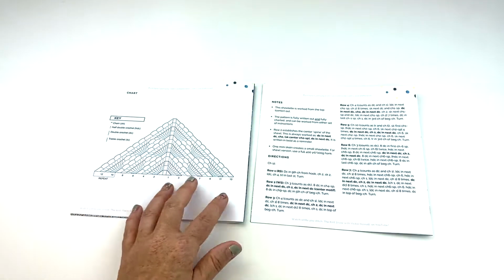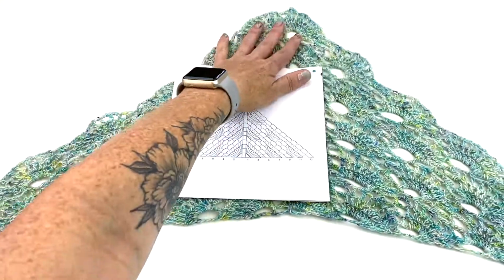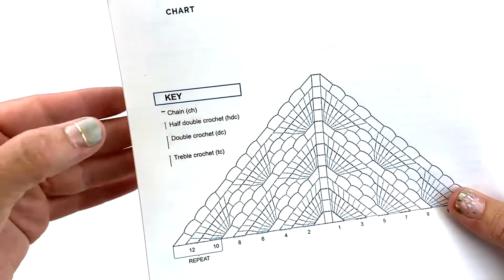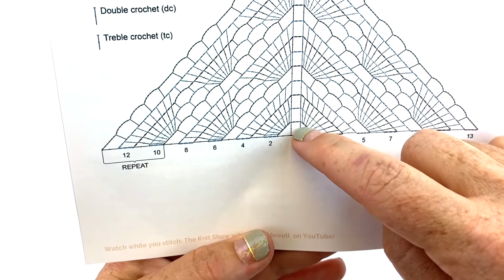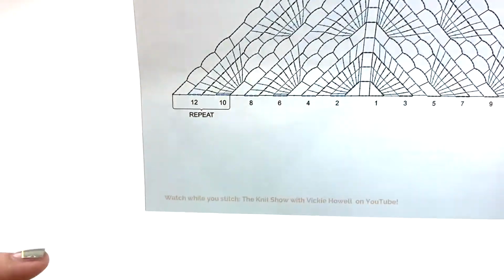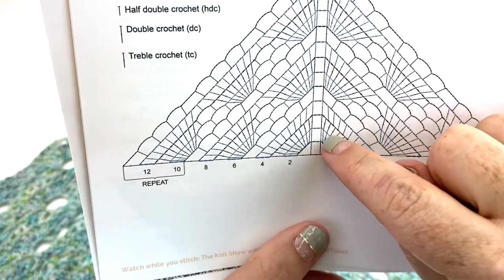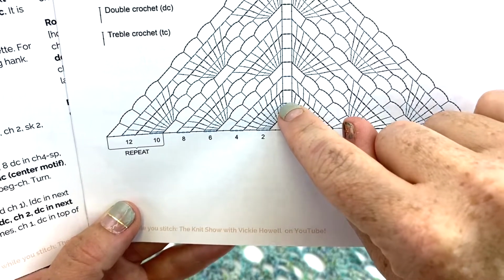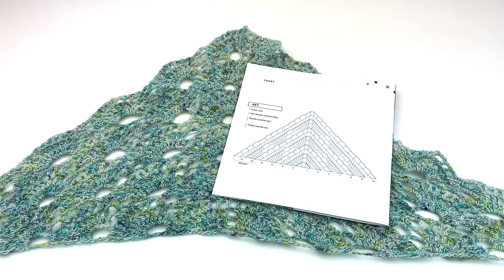How to Read Crochet Charts with Vickie Howell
Crochet charts are the blueprint to your project! Vickie Howell shows how to decipher the symbols, how they translate to the written patterns and gives a visual representation of chart-to-crocheted garment.

→Connect with other craft-curious knitters & crocheters, join us at Stitchwell Social Club!